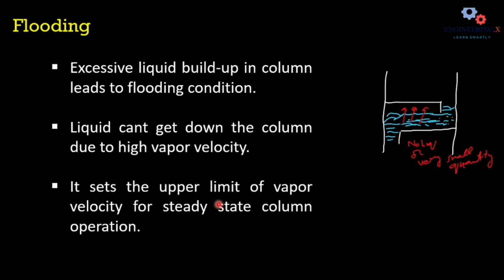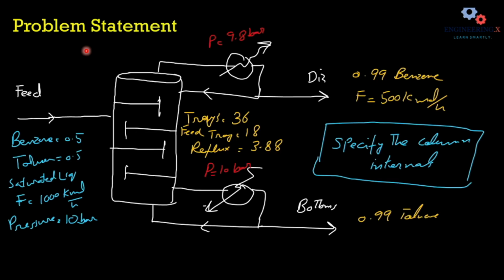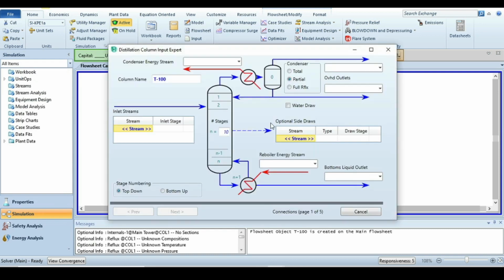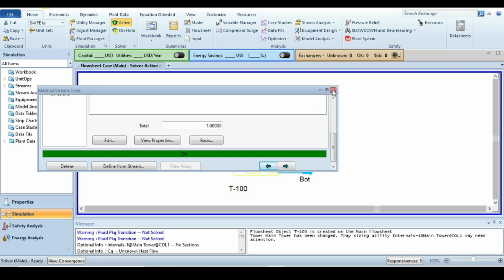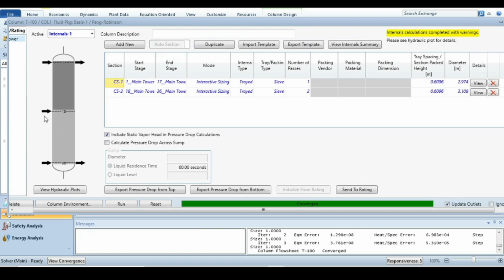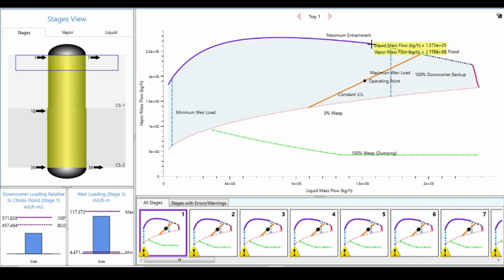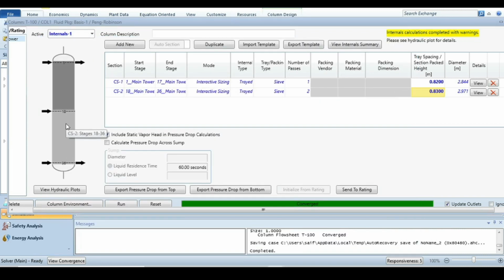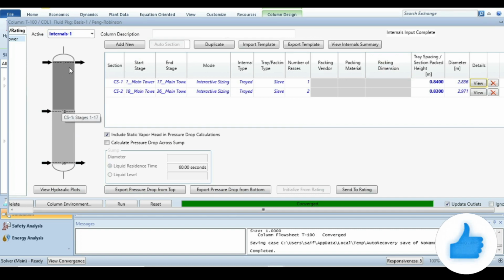Internal Sizing of Distillation Colum in HYSYS to Avoid Flooding and Weeping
In this video, you will learn how to design a distillation column to avoid flooding and weeping during the course of steady-state conditions.